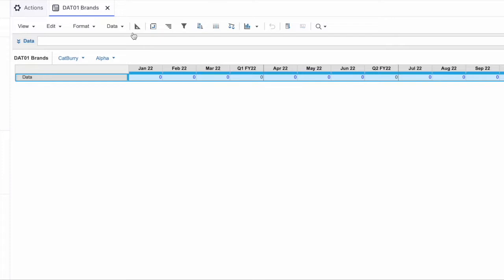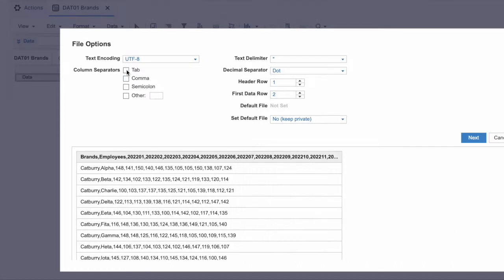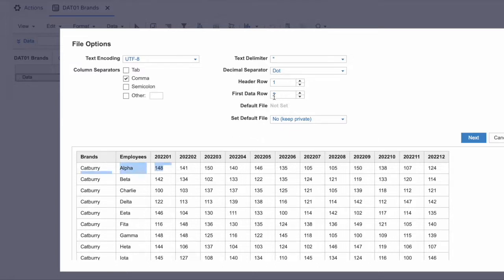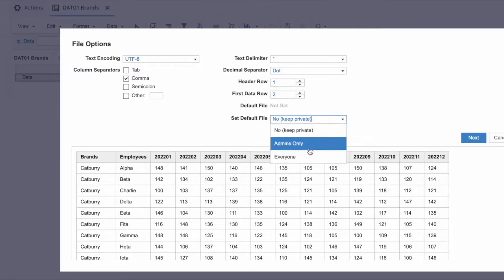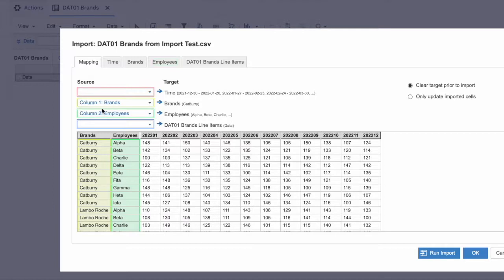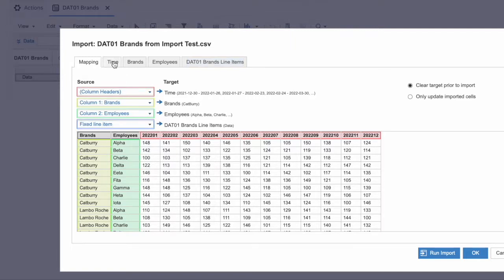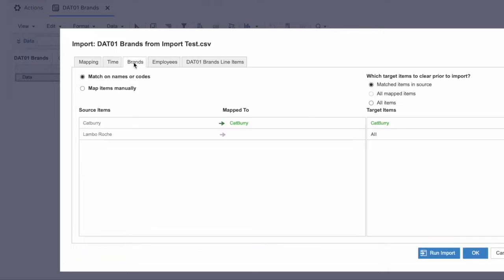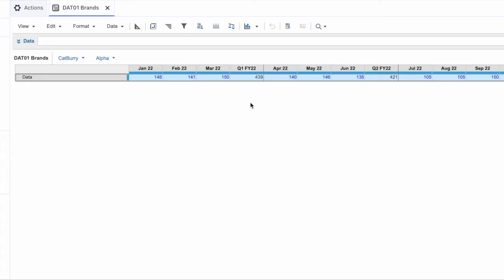Import into Modules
For Anaplan Beginners and Intermediates, learn the basics of importing the data into module.